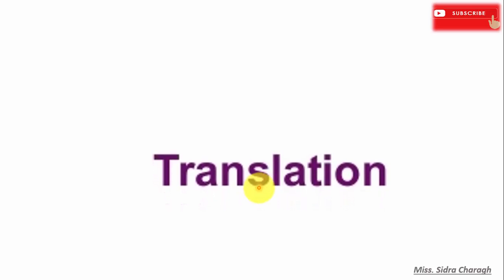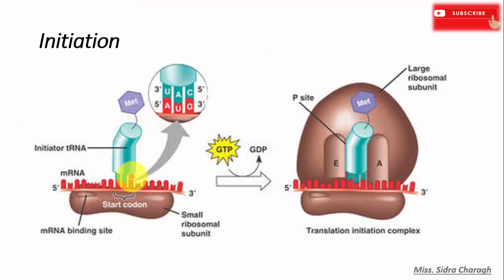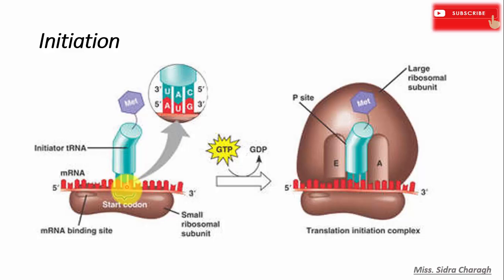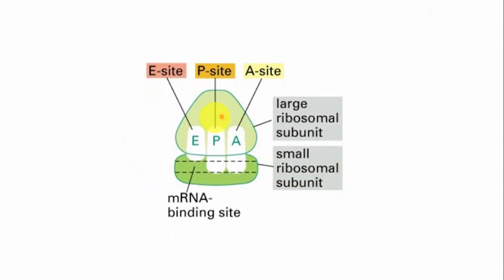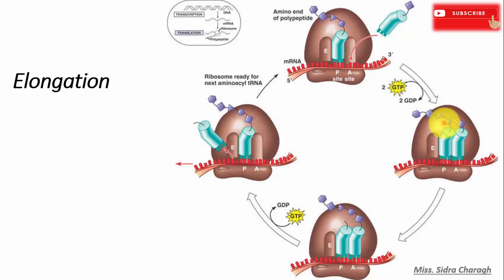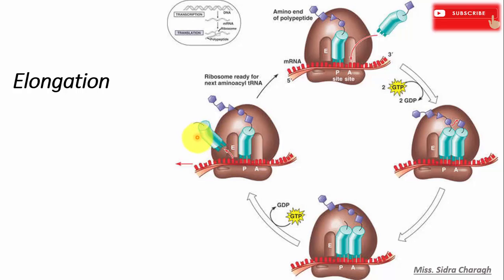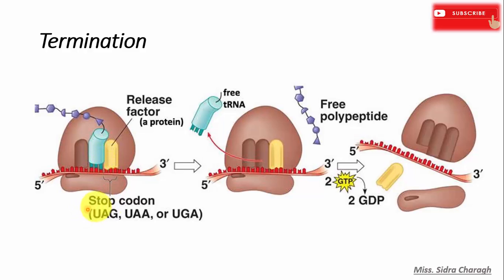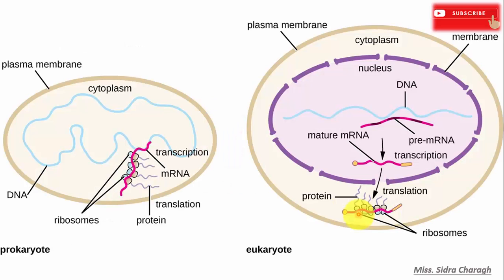Information Pathways || Translation -- Protein Synthesis Lecture 3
Protein synthesis is accomplished through a process called translation. After DNA is transcribed into a messenger RNA (mRNA) molecule during transcription, the mRNA must be translated to produce a protein. In translation, mRNA along with transfer RNA (tRNA) and ribosomes work together to produce proteins.